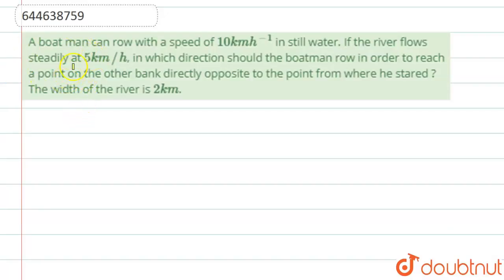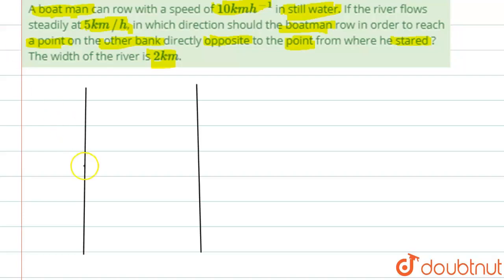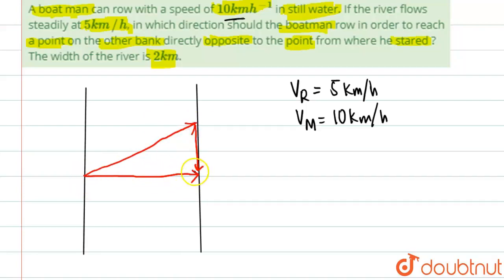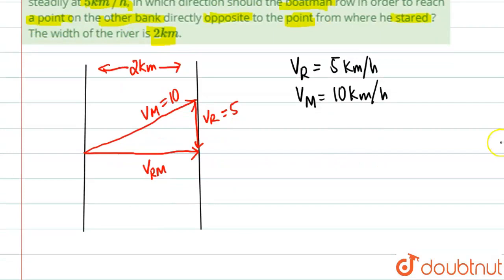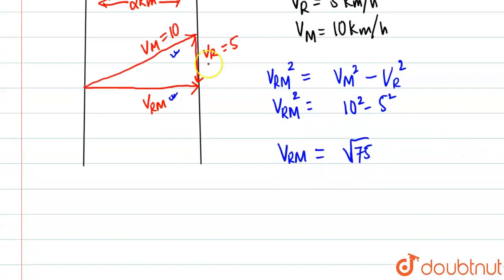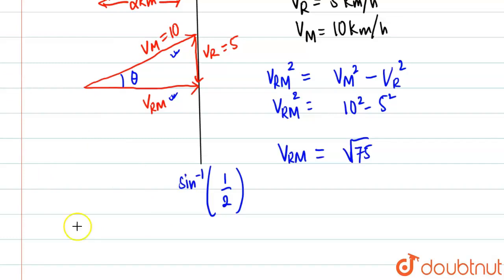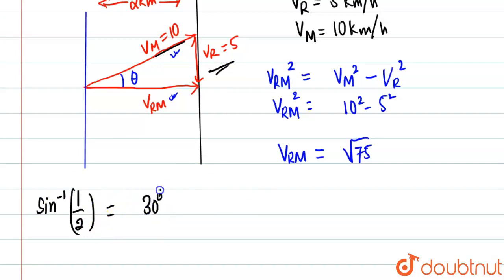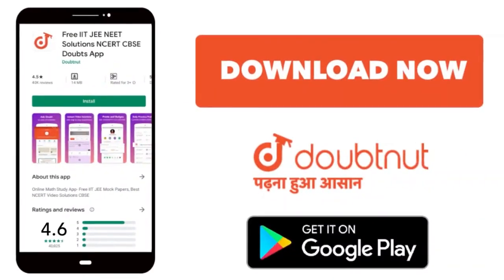A boat man can rowwith a speed of 10 km h^(-1) in still water. If the river flows steadily at ...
A boat man can rowwith a speed of  10 km h^(-1) in still water. If the river flows steadily at  5 km //h, in which direction should the boatman row in order to reach a point on the other bank directly opposite to the point from where he stared ? The width of the river is  2 km.
Class: 12
Subject: PHYSICS
Chapter: INTRODUCTION TO VECTORS & FORCES
Board:IIT JEE

👉 Have Any Query? Ask Us.